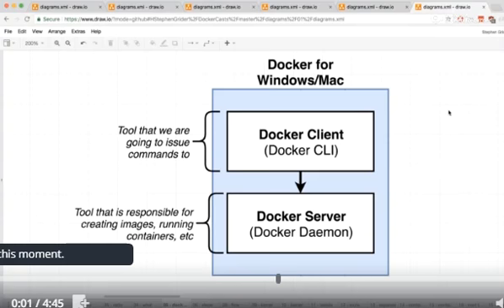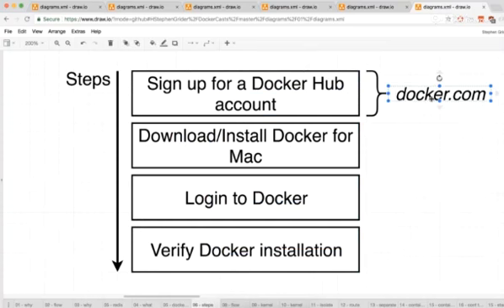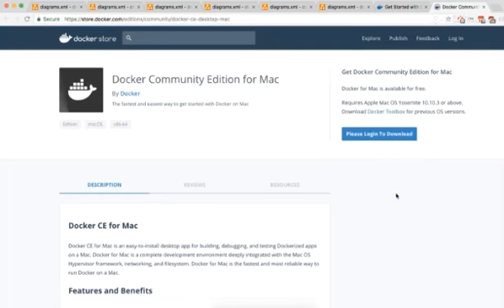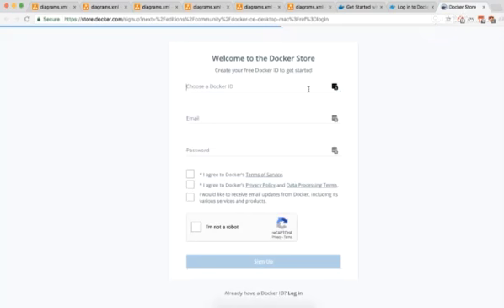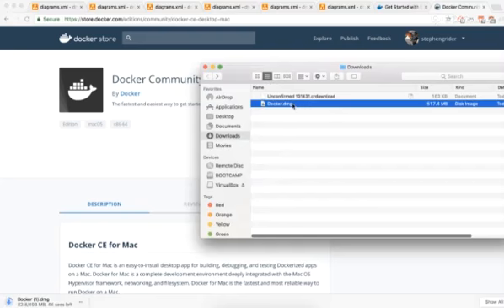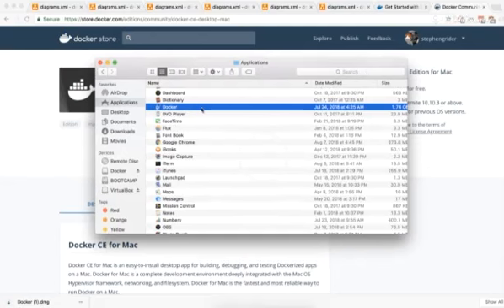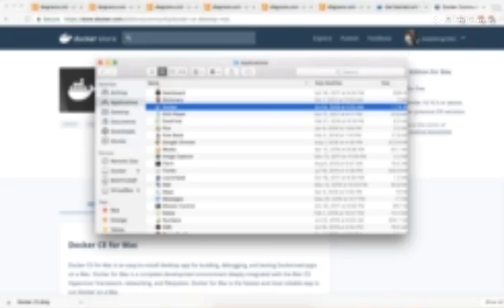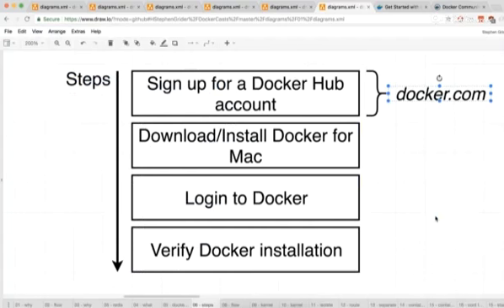Installing Docker on MacOS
Docker install